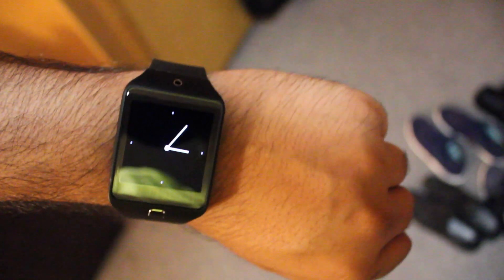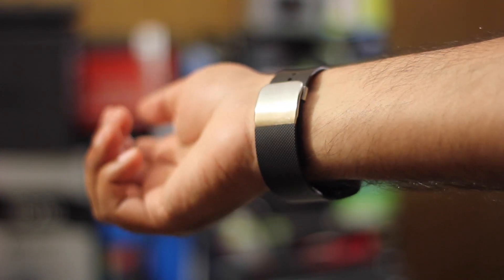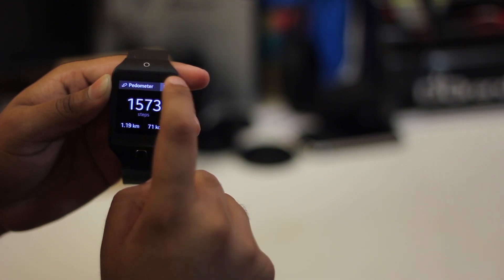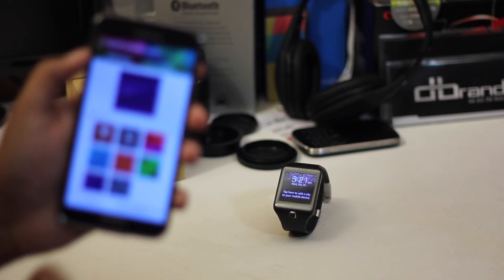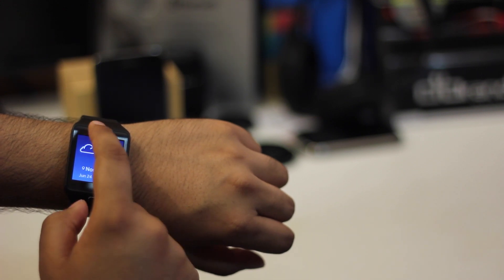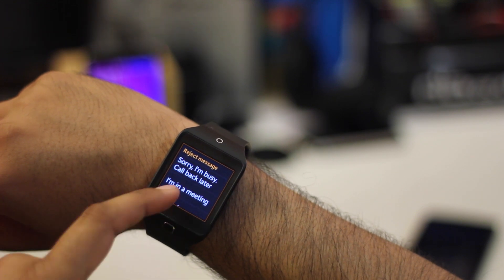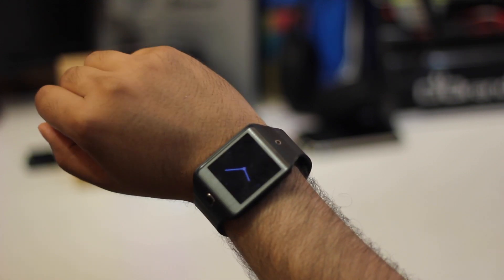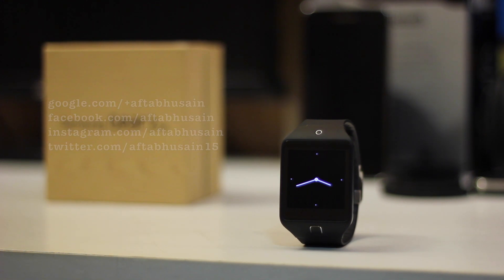Samsung Gear 2 Neo Review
Full detailed review of the samsung gear 2 neo smartwatch